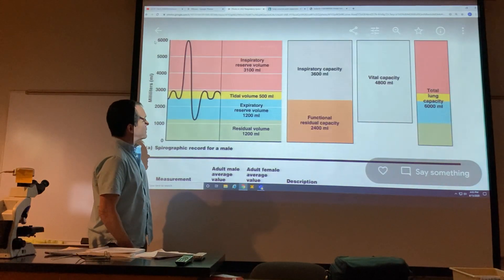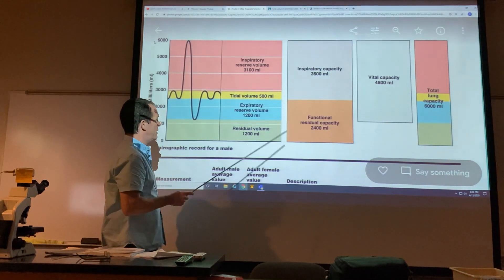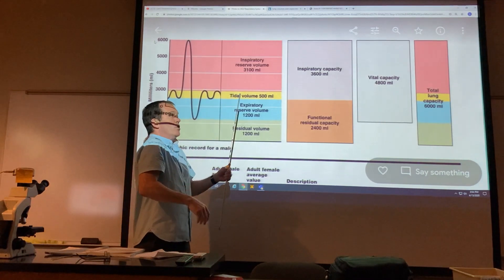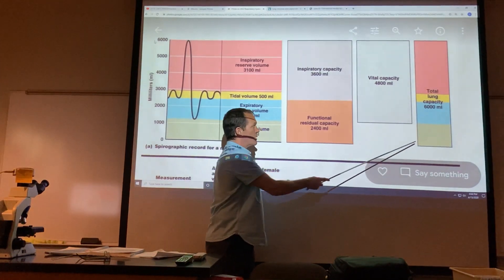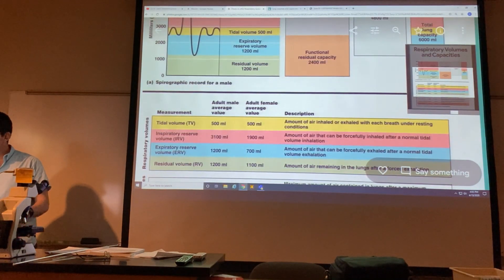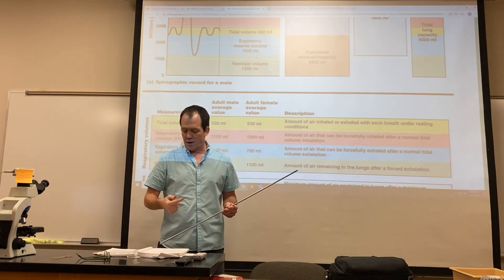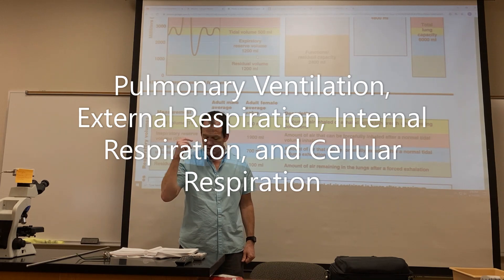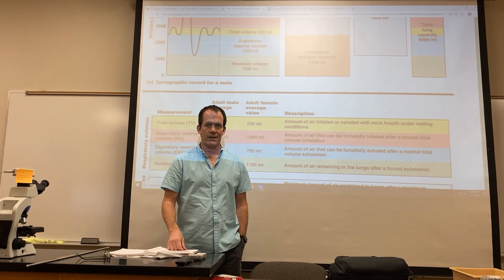Respiratory Volumes Lab-Lecture (Labecture?)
I labecture you about respiratory volumes and capacities. Behold!